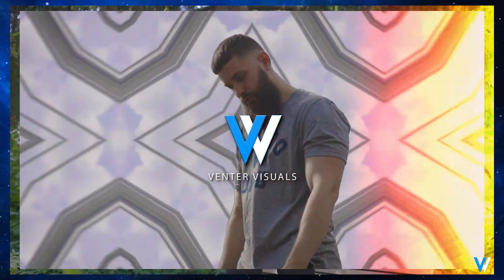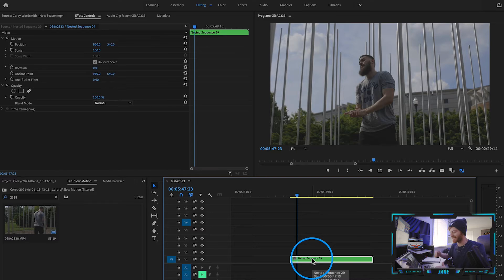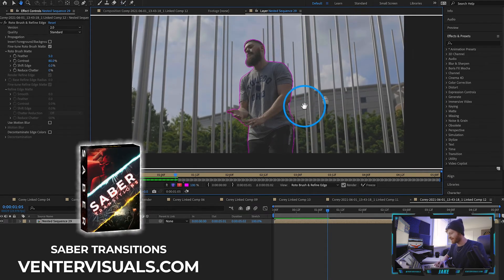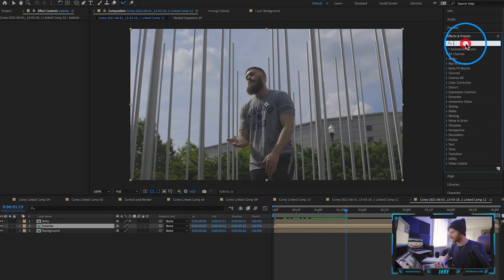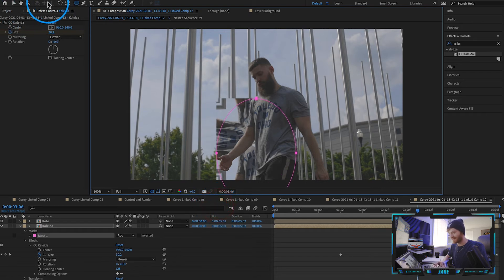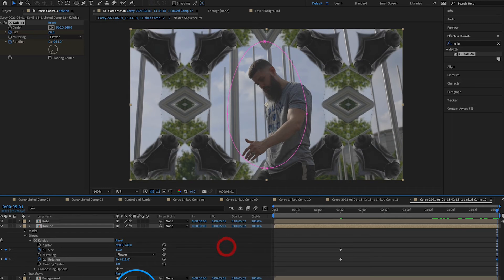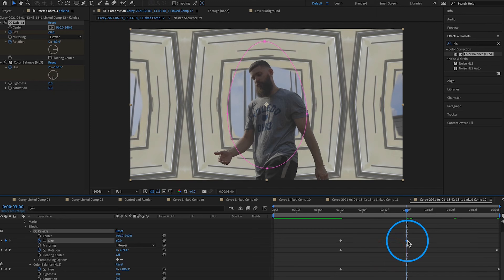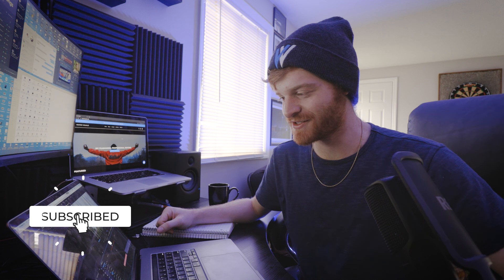Kaleida Effect for Music Videos! (After Effects 2025)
Chapters
0:00 - Intro
0:40 - Premiere Pro - After Effects
1:15 - Rotobrush
2:40 - Layering
3:15 - Kaleida
7:00 - Outro